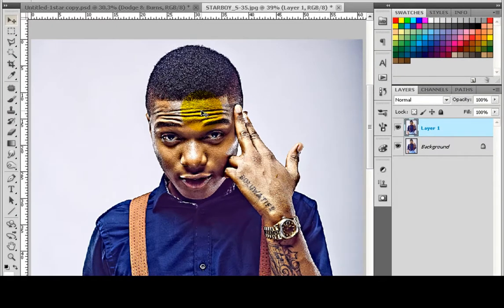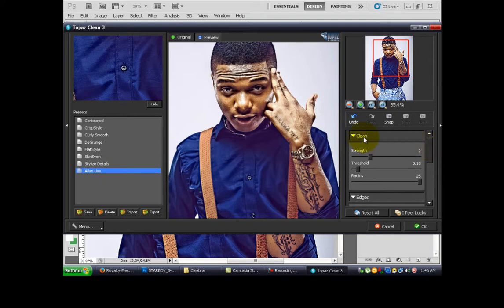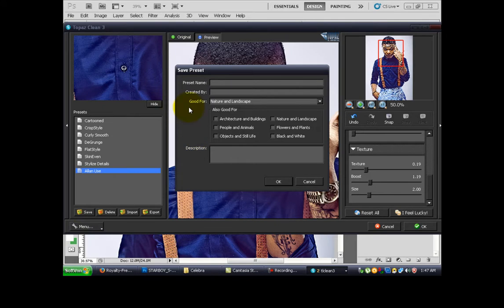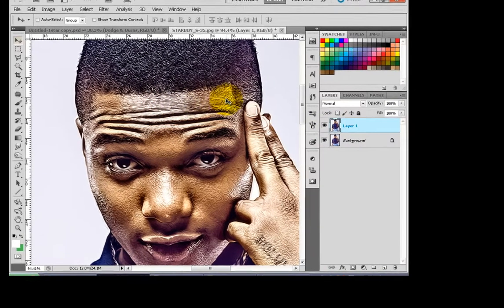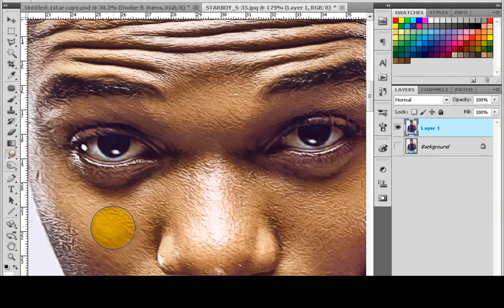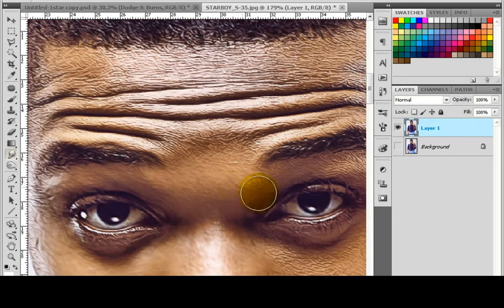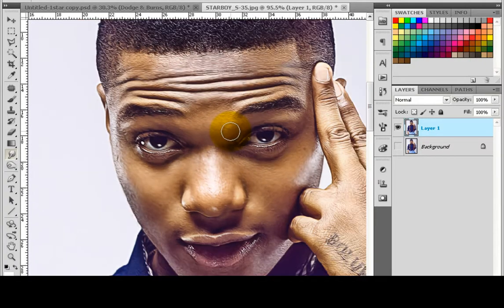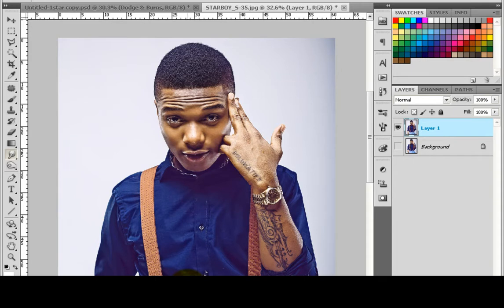Topaz Clean preset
download topaz detail & clean